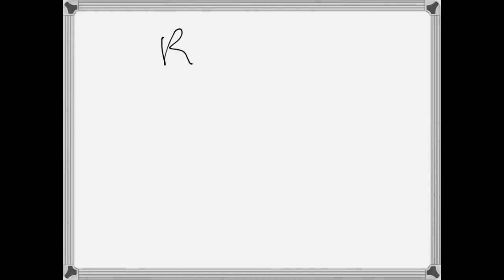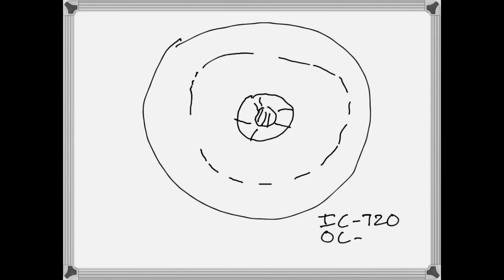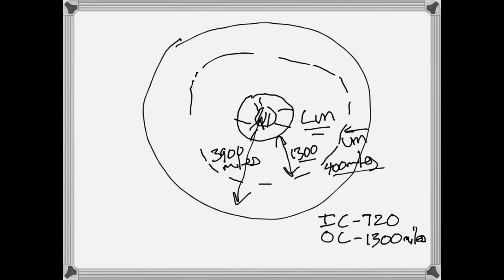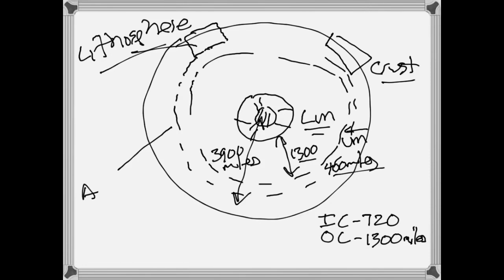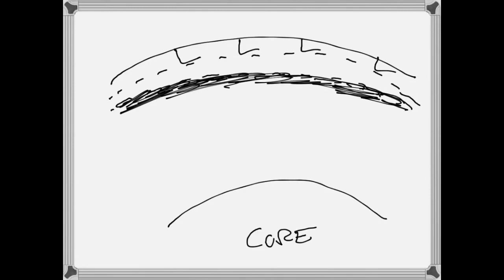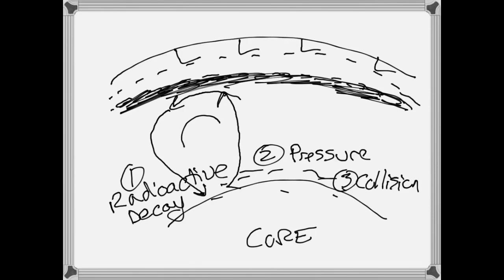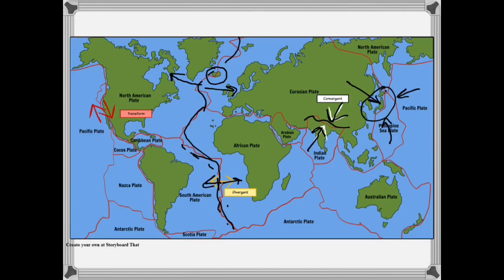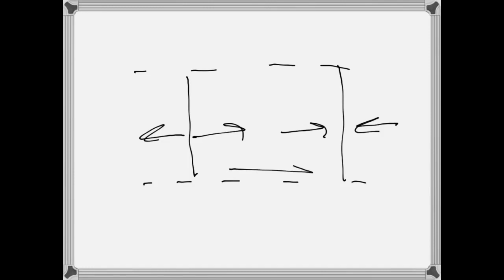Ring of Fire!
This short video lecture discusses what the Ring of Fire is, where it’s located, and why it exists.